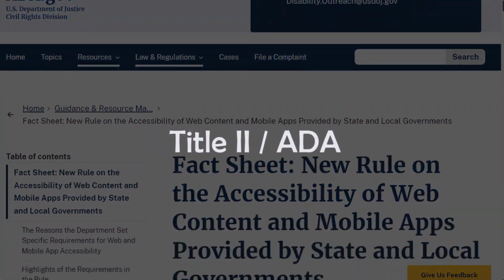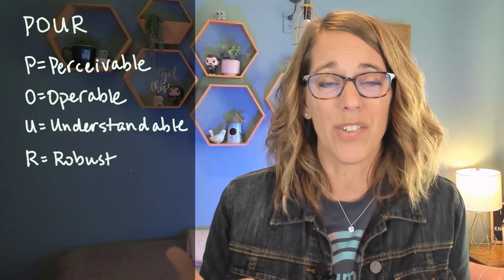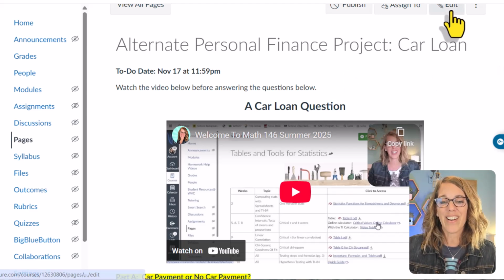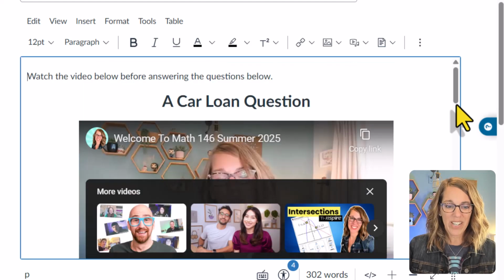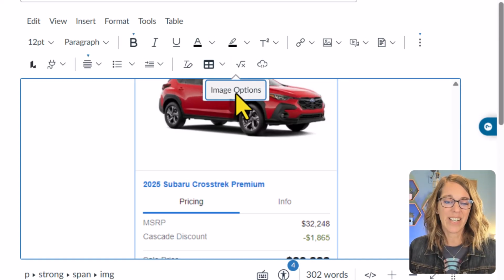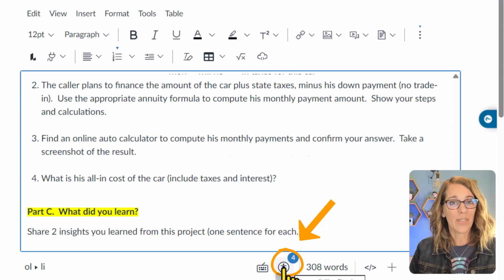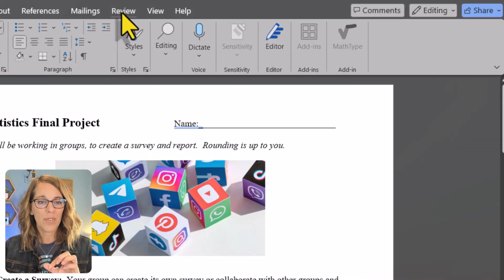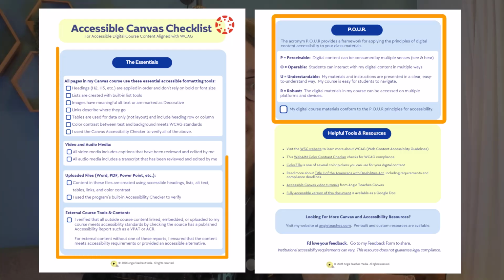Your Courses Aren't Compliant Yet? Here's What You Need To Know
Digital Accessibility Law and Canvas courses demystified, including only the most important tools for ADA compliance, and WCAG standards in online and hybrid classes. You’ll learn how digital course content is evaluated for accessibility, how WCAG guidelines connect to ADA and Title II requirements, and how to identify and fix common issues using the Canvas Accessibility Checker. This essential guide covers accessible headings, lists, images, alt text, color contrast, and page structure so instructors and institutions can ensure their Canvas LMS content meets digital accessibility compliance expectations and is usable for all students.

*Chapters*
00:00 Introduction
00:43 The POUR Acronym
01:22 Add color contrast
02:36 Non-negotiables of Accessible Content
06:10 Accessible Links
08:36 Checking Files You've Uploaded